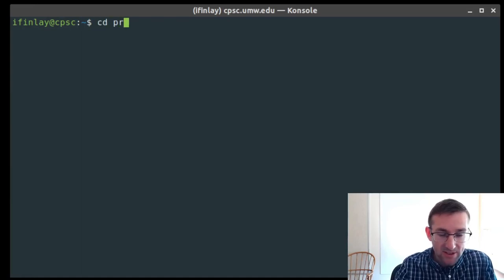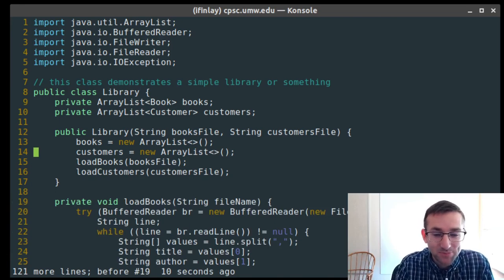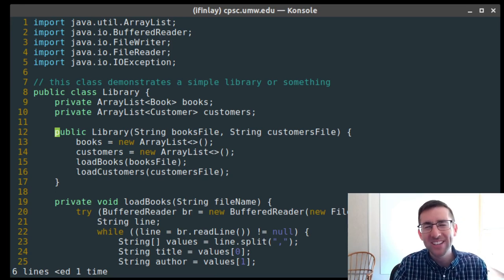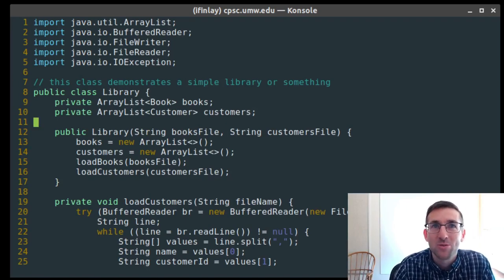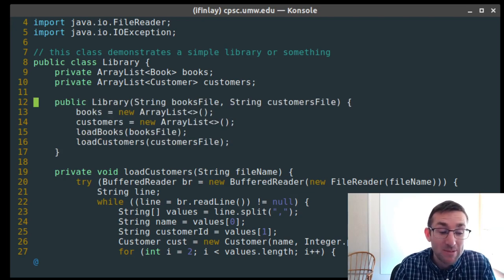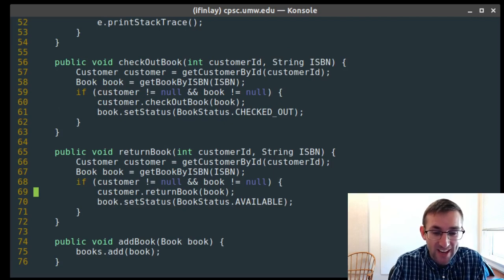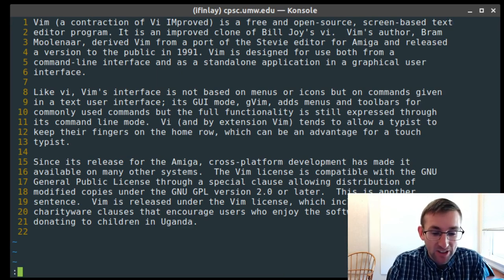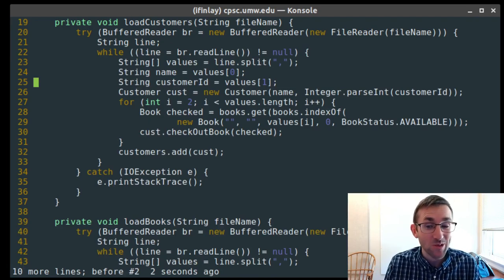CPSC 225 Week 13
Covers more on Vim including building commands, text objects, counts, marks and the dot command.